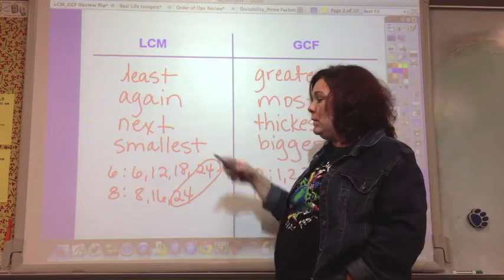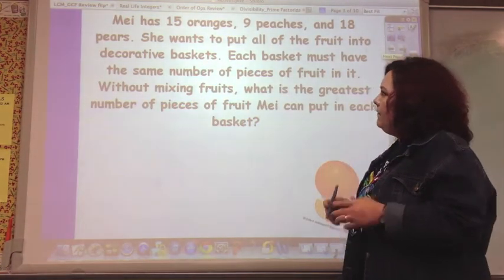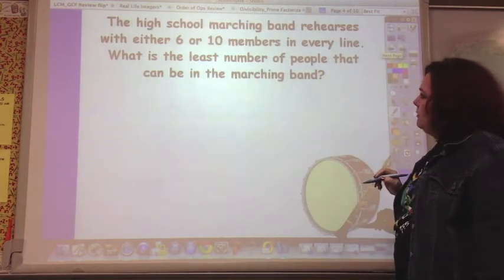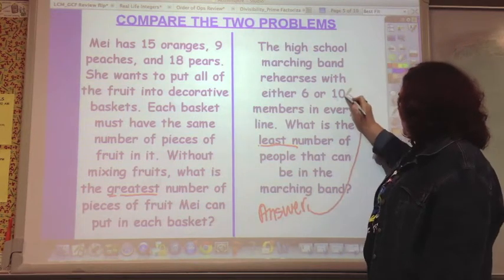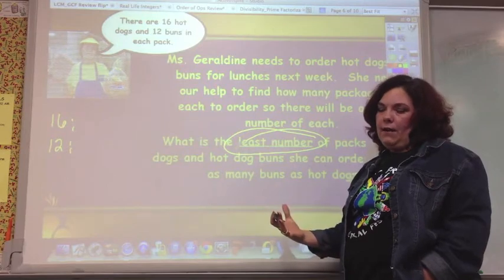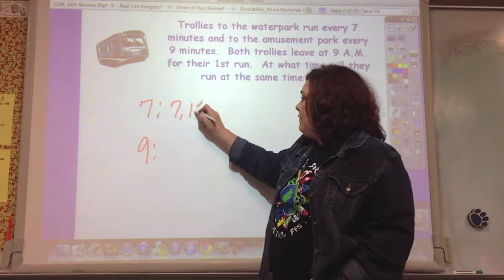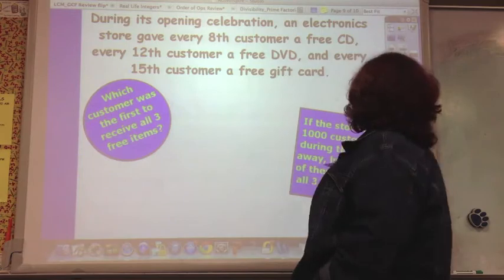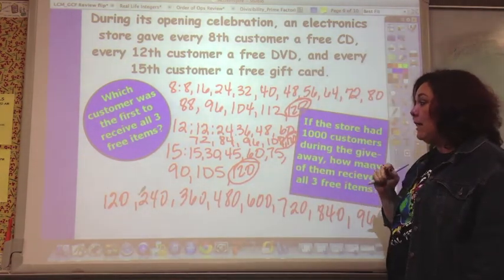LCM_GCF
This video reviews the use of LCM and GCF in word problems.